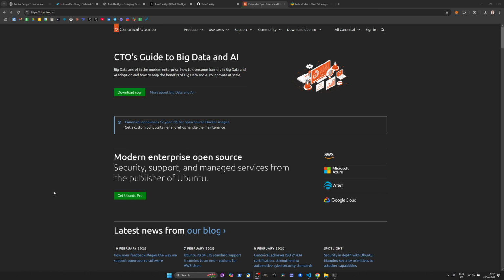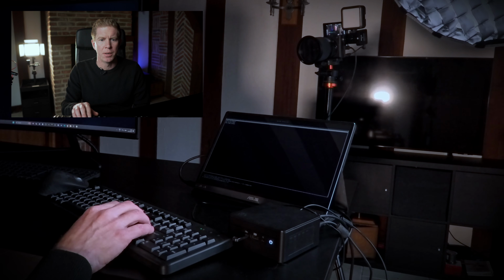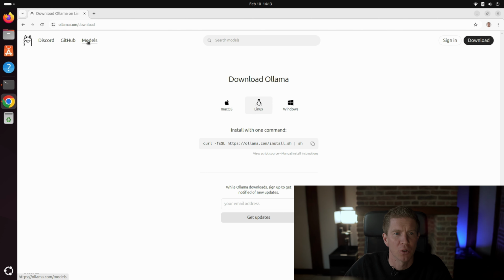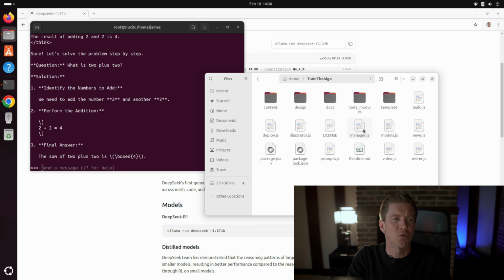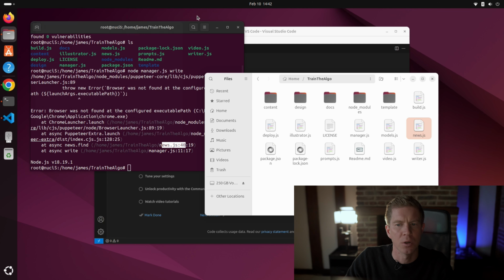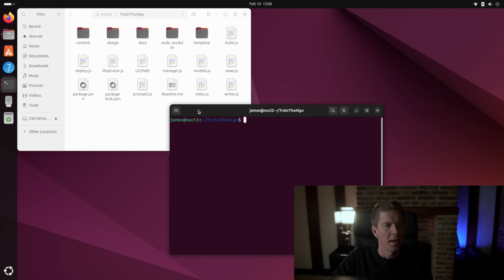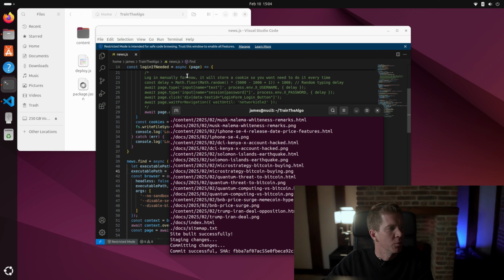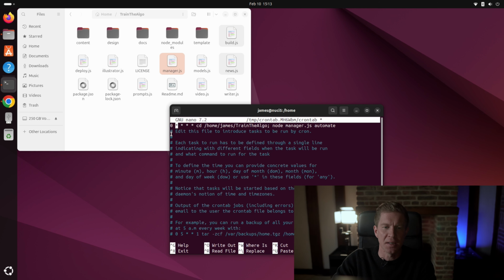How To Setup LLM's & AI Agents On A Spare Mini PC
🚀 Setting Up An LLM & AI Agents On A Mini PC 🖥️

In this video, I walk you through installing Ubuntu on a mini PC, setting up Olama to run large language models, and automating an AI-powered news agent that collects and generates news stories using OpenAI and XAI APIs.

1️⃣ Creating a Bootable USB Drive
2️⃣ Installing Ubuntu on a Mini PC
3️⃣ Setting Up Bluetooth & Chrome
4️⃣ Installing & Running Olama for AI Models
5️⃣ Deploying a AI Agent to Monitor AI & Tech Trends
6️⃣ Automating Content Generation & Deployment

💡 The AI Agent scrapes Twitter for trending AI & tech news, runs prompts through OpenAI/XAI APIs, and generates unbiased articles with AI-generated images using DALL·E. The entire process is automated with Node.js and a cron job.

🔗 AI Model Used: DeepSeek 1 (14B Parameters)